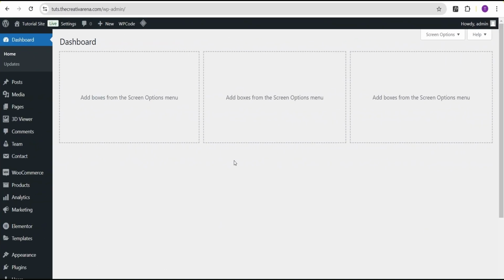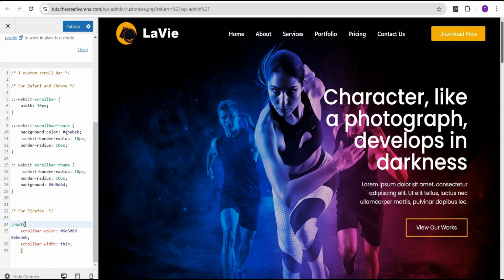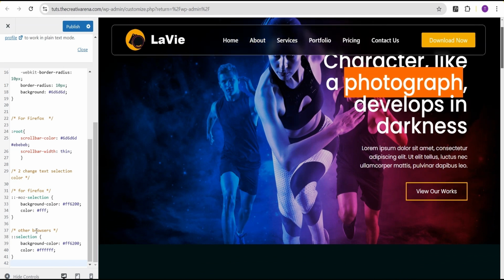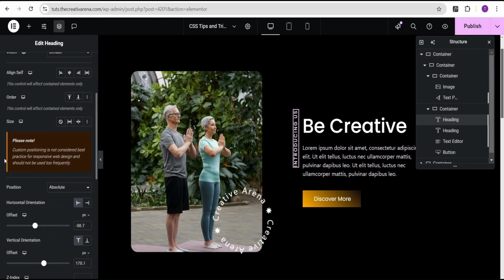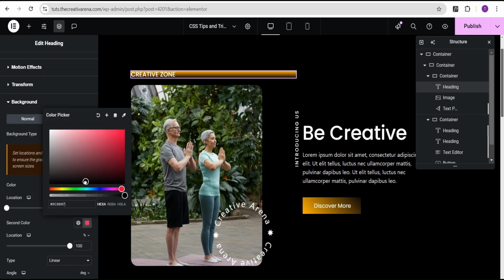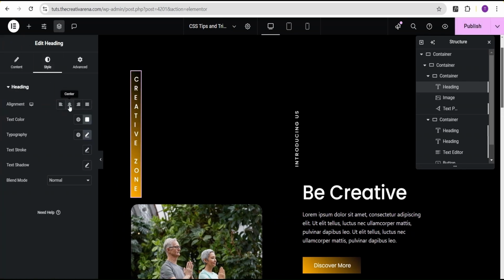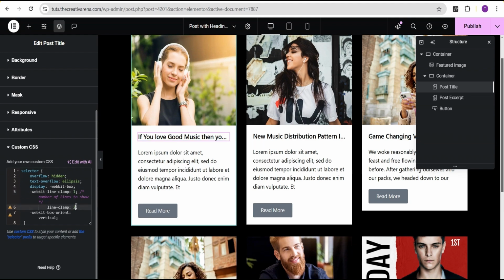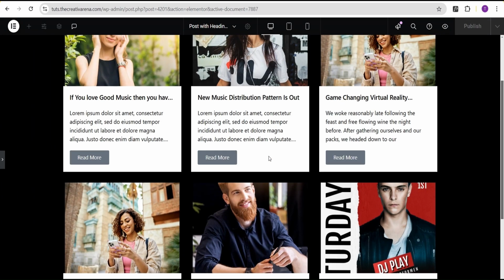4 Simple and Helpful Elementor CSS Tips & Tricks You need to Know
In this tutorial you will learn 4 Simple and Helpful Elementor CSS Tips & Tricks Step by Step

Tricks Mentioned:
00:20 Custom Scroll Bar
03:05 Change Text Selection Color
05:05 Vertical Text
11:17 Shorten Text Length